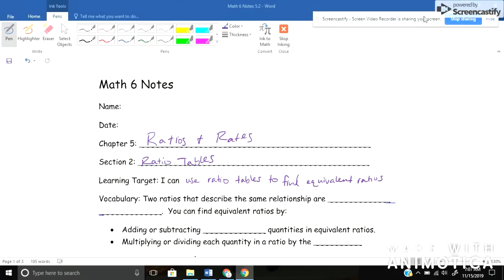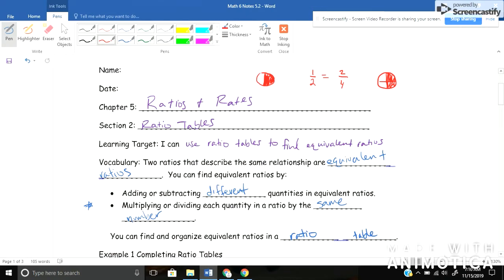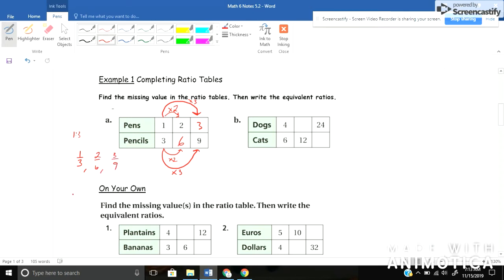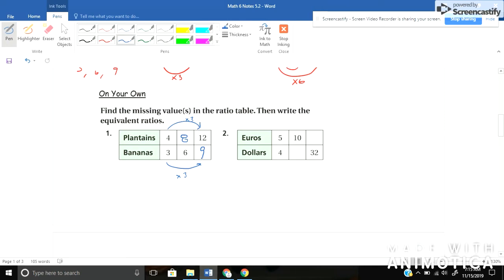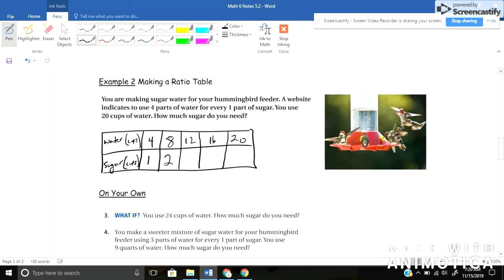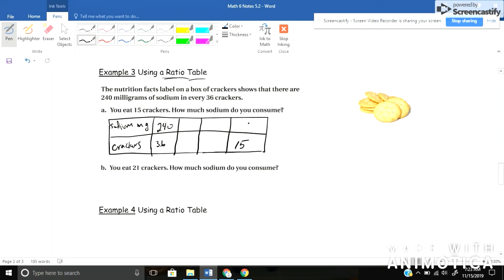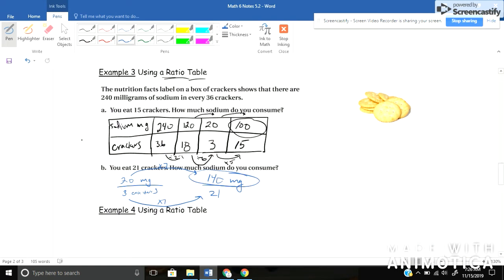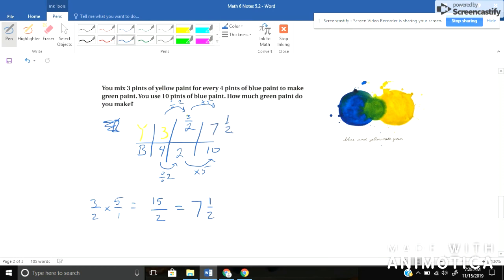Math 6 5.2 Ratio Tables